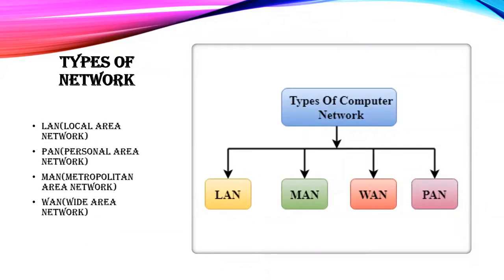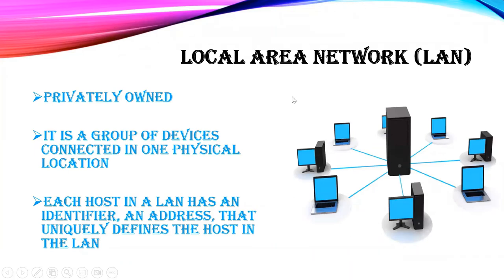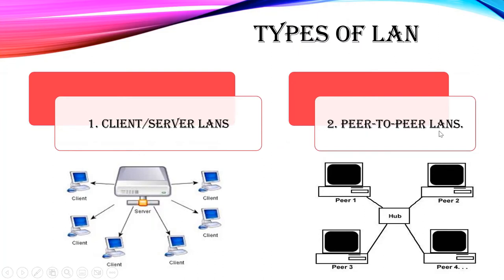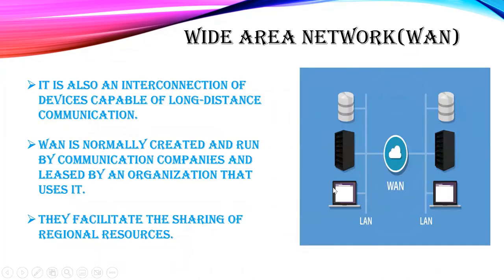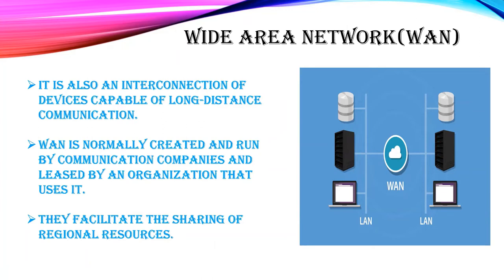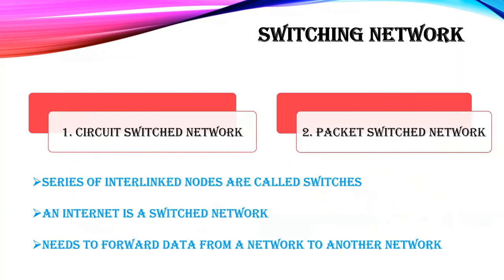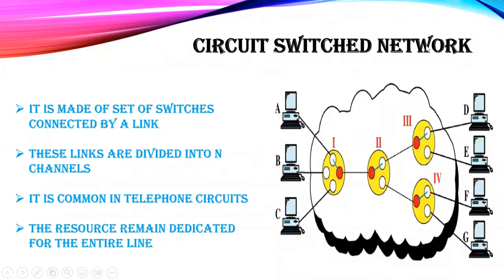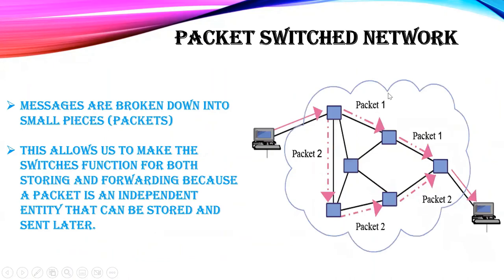Network Types|LAN|WAN|MAN|Switching Techniques| BE|ECE|CSE|VTU|Electronics and Communication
Hello all, In this video iam giving a brief note on Network types. About LAN, WAN & its types